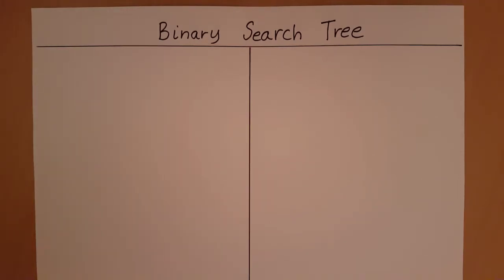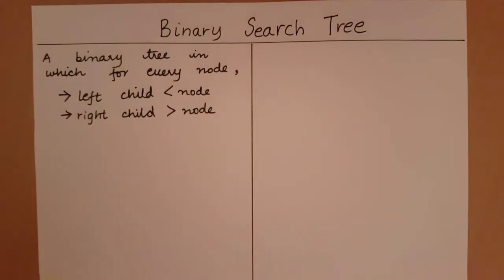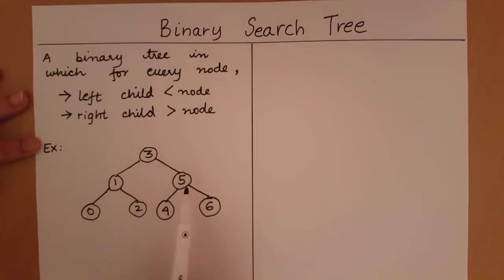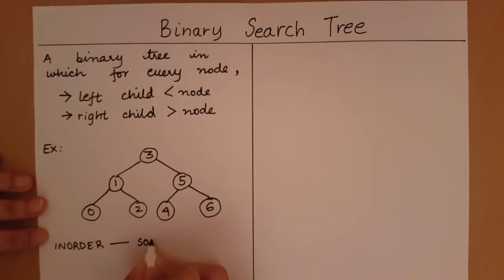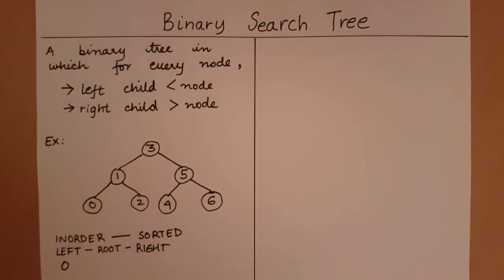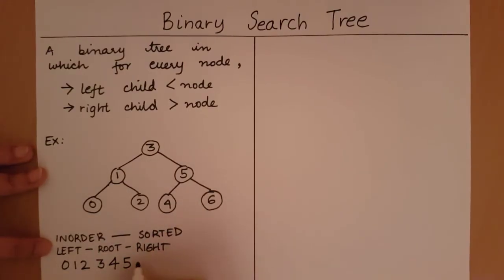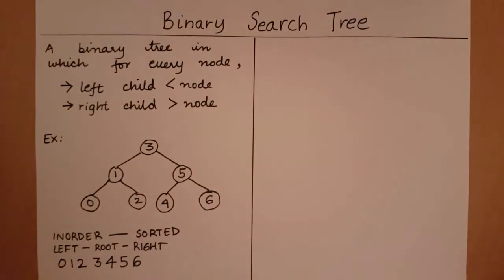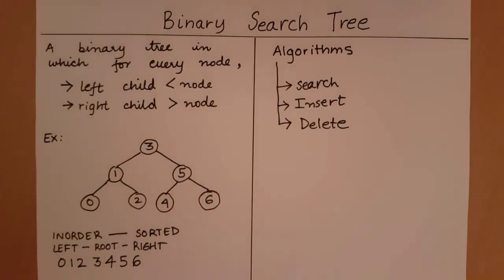Binary Search Tree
This video introduces the concept of binary search tree.